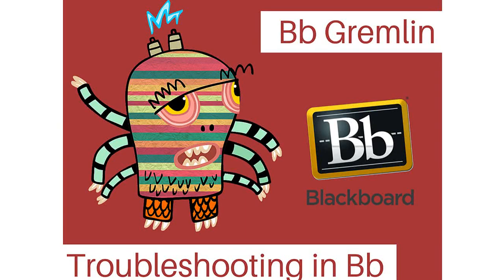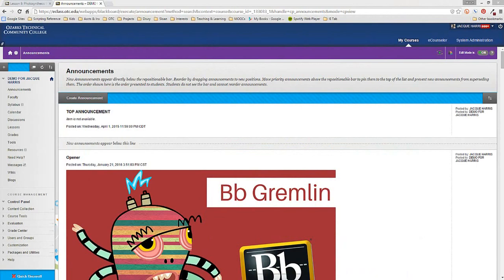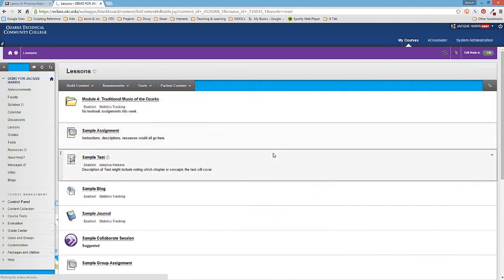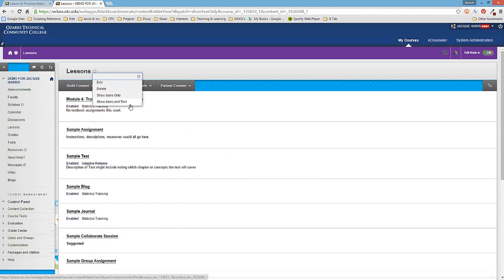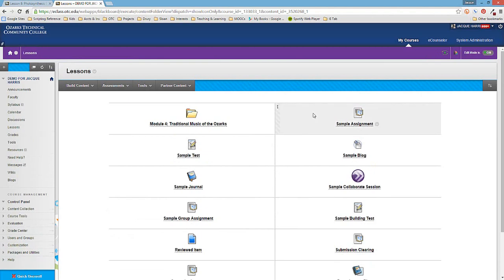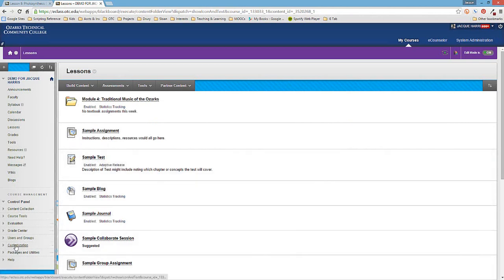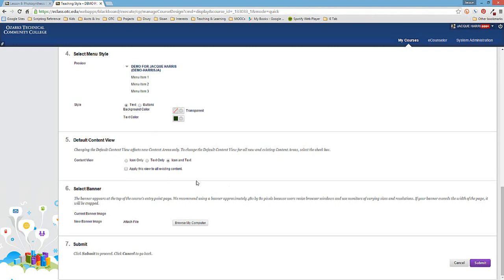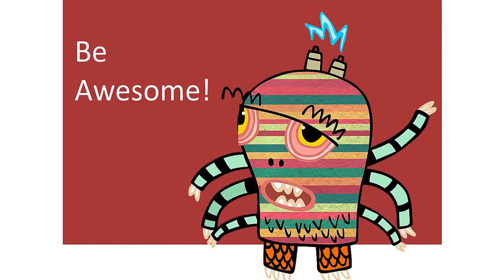Blackboard Gremlins: Part 4 - Display Gremlins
This video covers some of the display and general functions in Bb that are unexpected or less than ideal.